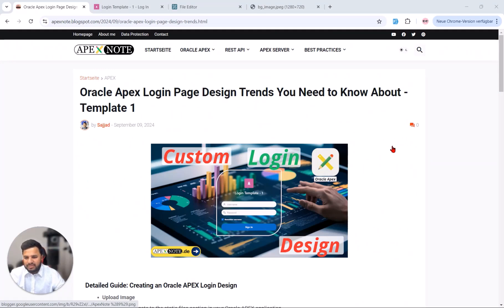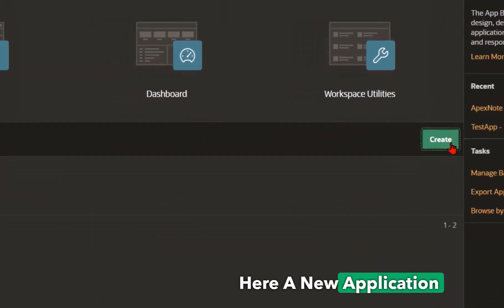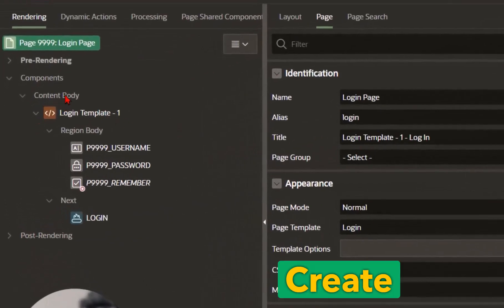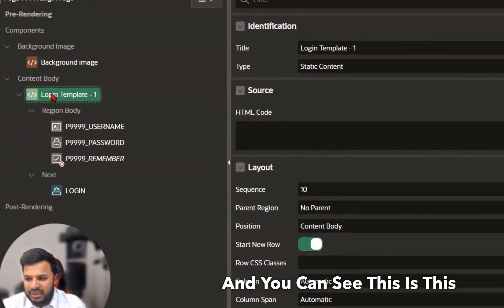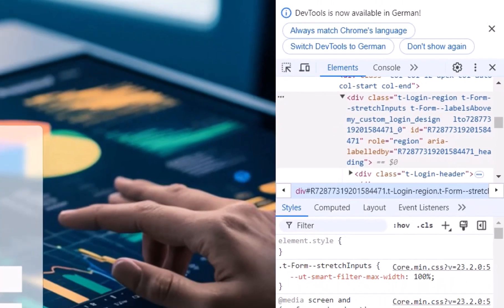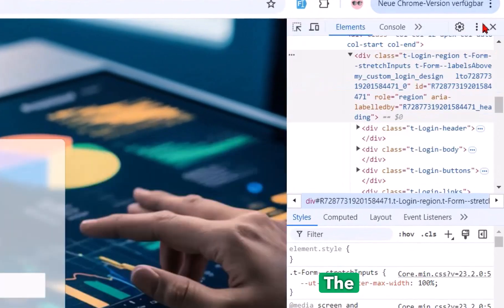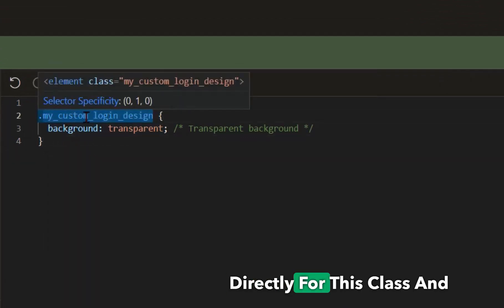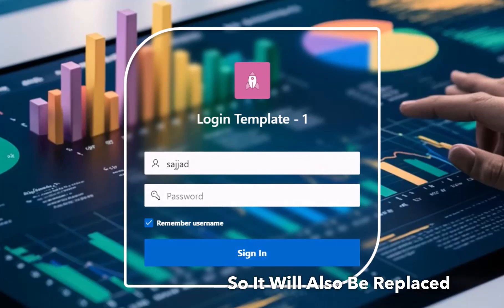💻 Oracle Apex Login Page Design Trends You Need to Know About - Template 1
Description:
Join me in this step-by-step tutorial where I show you how to create a beautiful login page using Oracle APEX. In this video, we’ll cover everything from uploading custom images to managing CSS efficiently, making your login page not only functional but also visually appealing. Whether you're new to Oracle APEX or looking to enhance your skills, this tutorial includes easy-to-follow instructions and code snippets that will help you design the perfect login interface. By the end of this video, you’ll know how to set up user-friendly input fields for username and password and apply CSS techniques to make your page stand out.

In this tutorial, you will learn:
- How to upload a custom background image for your Oracle APEX login page.
- The process of defining CSS classes to give your login page a unique design.
- Effective CSS management within Oracle APEX for optimized performance.
- How to create smooth and easy-to-use username and password input fields.
- Tips for enhancing the overall look and feel of your login page for a better user experience.

This is your ultimate guide to designing an impressive login page in Oracle APEX!

Information:

Customize Your Oracle APEX Login Page – Creative Design and Background Image Customization
If you want to transform your Oracle APEX login page, this tutorial is exactly what you need. Learn how to go beyond the basic design and create a stunning, professional Oracle APEX login page with ease. Whether you want to add a background image design for Oracle APEX login page or make your login form unique, we've got you covered.
Oracle APEX Login Page Design
In this video, we’ll show you how to easily customize Oracle APEX login page and create a beautiful login page that reflects your brand. You’ll learn how to set a background image in Oracle APEX login page, add effects, and create a login page in Oracle APEX that stands out from the rest. Say goodbye to the boring default layout and welcome a fresh look with modern Oracle APEX login page design.
Adding Background Image to Oracle APEX Login Page
We'll guide you step-by-step on how to add background images to Oracle APEX login page and adjust the settings to create a custom experience. Whether you’re looking to set different types of background images in Oracle APEX or just want to understand how to set a background image in Oracle APEX login page.
Want your Oracle APEX app to reflect your company’s identity? We’ll show you the importance of Oracle APEX branding and theming and how to apply this to your Oracle APEX login form customization. Learn the best practices for Oracle APEX login page design and how to enhance your login form with personalized elements.
Oracle APEX UI Design Tutorial
If you’re looking to take your design skills to the next level, this Oracle APEX UI design tutorial will help you understand how to implement creative changes. From Oracle APEX page customization to Oracle APEX login page background image, you’ll discover how to make your login form not only functional but visually appealing. We’ll even show you how to add cool effects that give your login form a polished, professional look.
Create an Attractive Login Page in Oracle APEX
You’ll know how to create a beautiful login page and master Oracle APEX login form customization. Whether you want to easily create an attractive login page or add different types of background images, this tutorial has all the tools and tips you need to get started.
Don't forget, you can also create a login page in Oracle APEX that integrates best practices for Oracle APEX login page design. From basic to advanced customizations, including how to set background images in Oracle APEX login page, this tutorial covers everything.

Chapters:
00:00 - 00:50 - Intro
00:51 - 01:12 - Create new Application
01:13 - 02:30 - Set Background image
02:31 - 03:30 - Set custom CSS class
03:31 - 05:00 - Create Global CSS File
05:01 - 07:15 - Paste CSS Code
07:16 - 07:34 - Finish